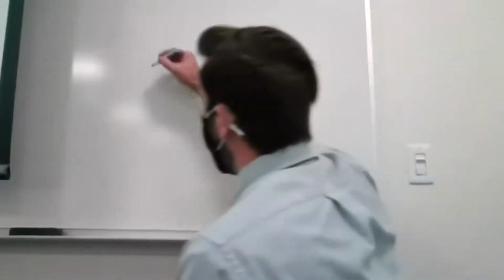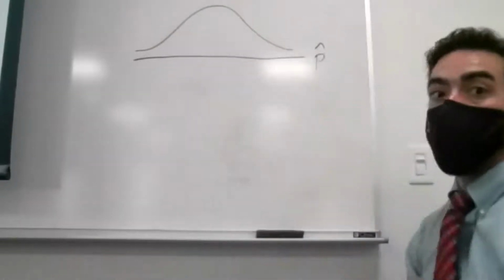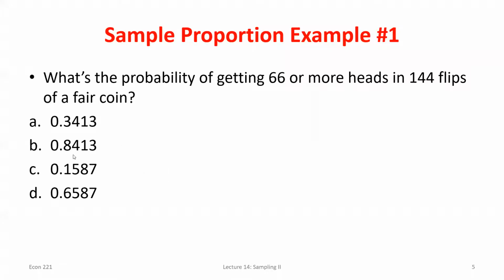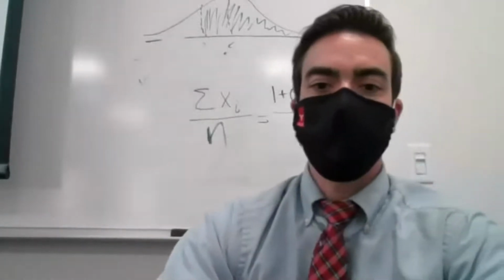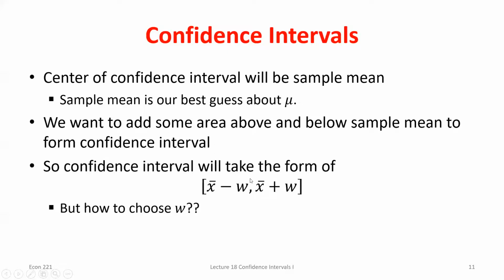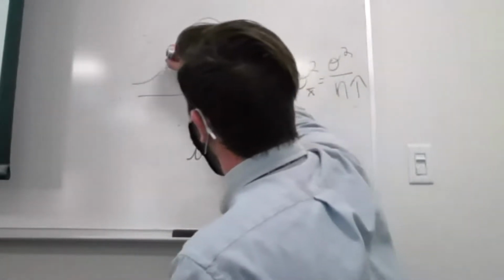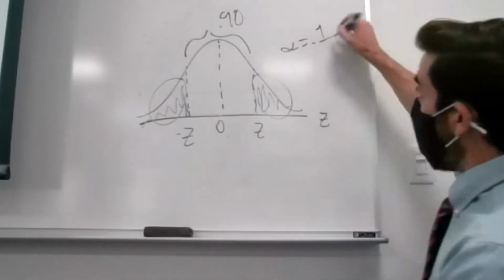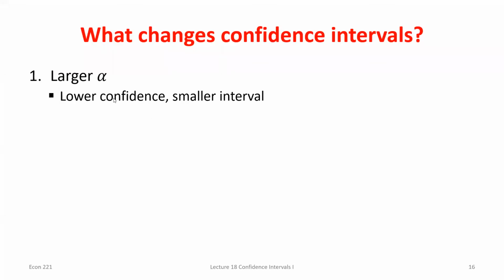10/12 Recorded Class Lecture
Distribution of Sample Proportions and Introduction to Confidence Intervals